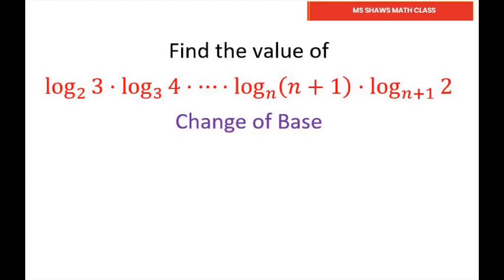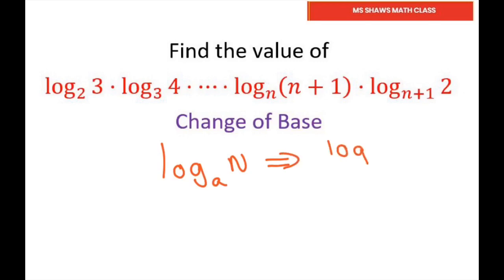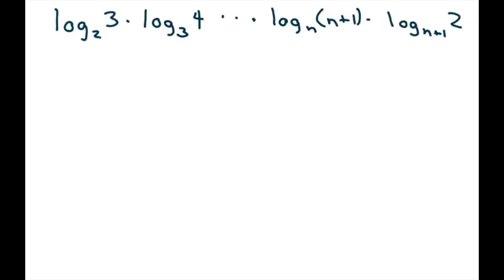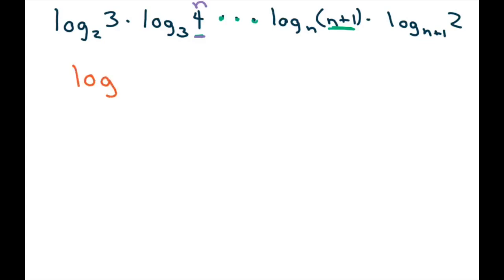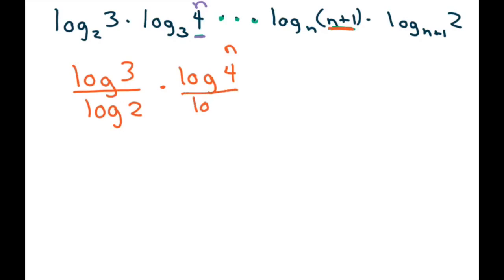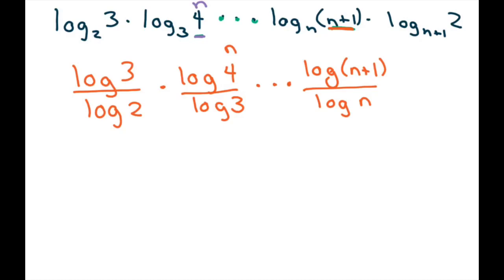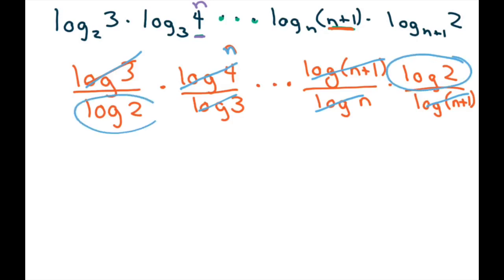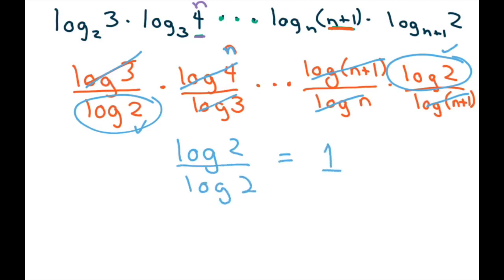Find Value Of The Logarithmic Expression. log_2 3 times log_3 4 times log_n(n+1) times log_(n+1) 2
Find The Value Of The Logarithmic Expression